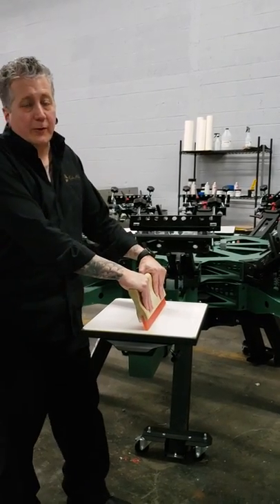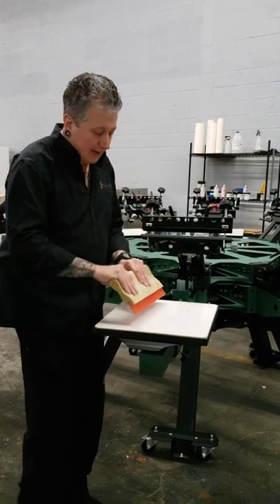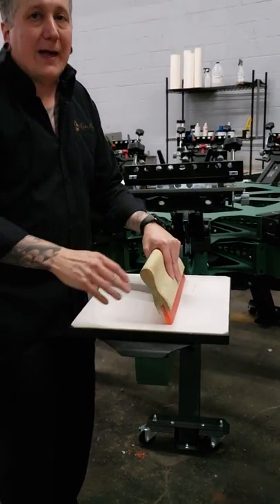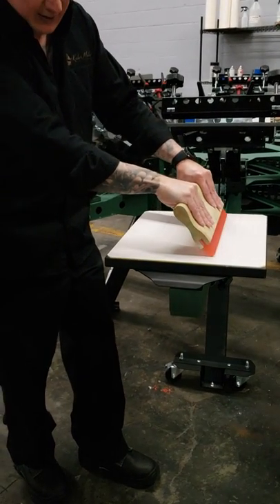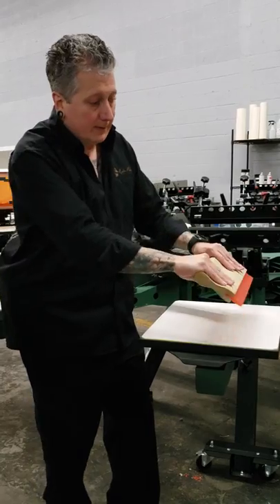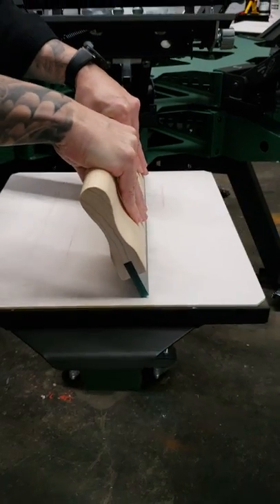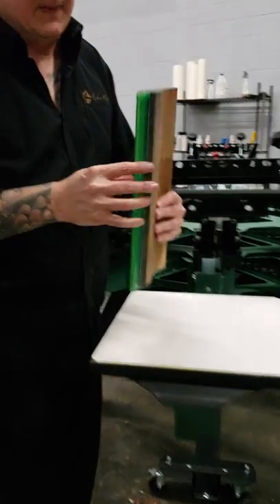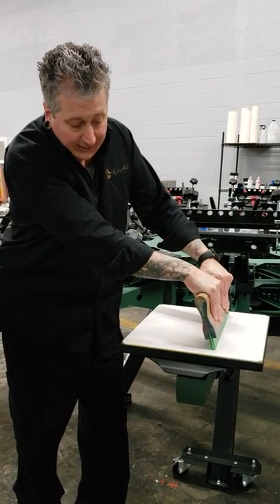Keep It Simple Screenprinter - Understanding Squeegee Durometers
KISS- Keep It Simple Screen Printer focuses on understanding the Basics of the 4 most common squeegee durometers and how they affect the printing process.